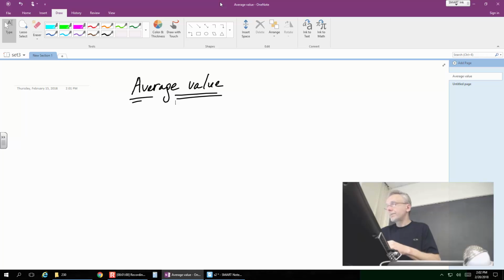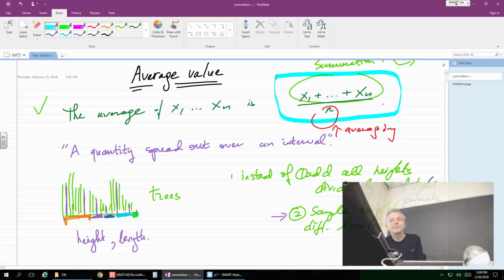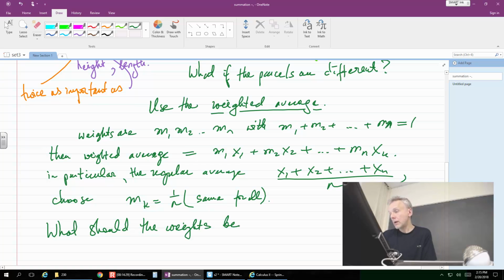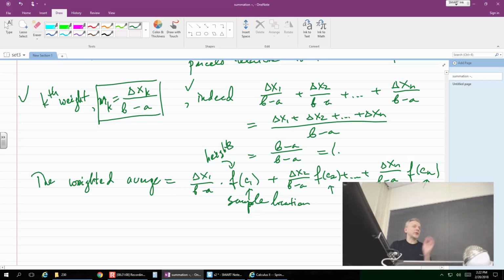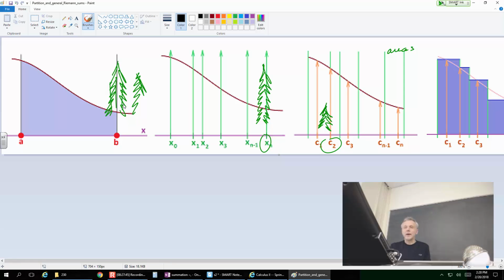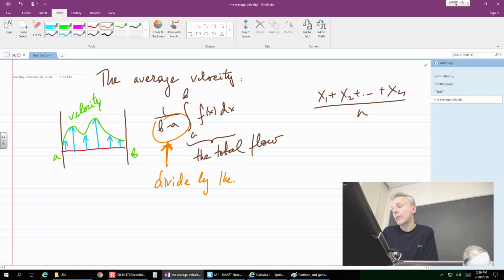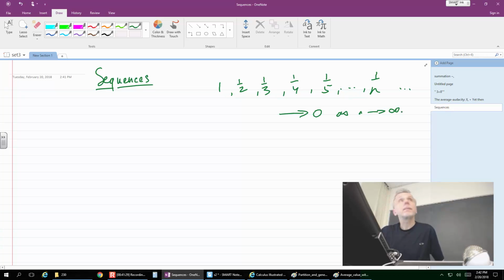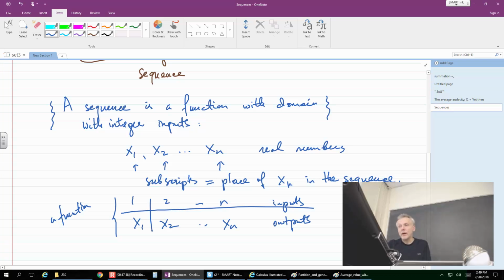The average value of a function -- Calculus II